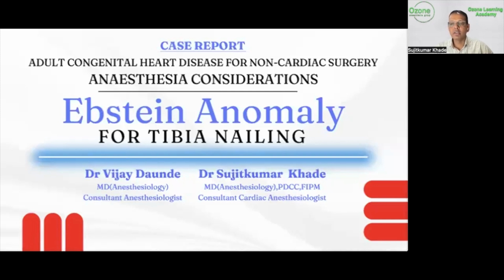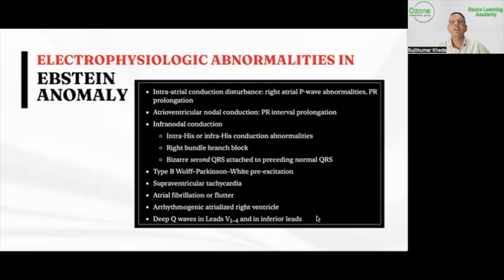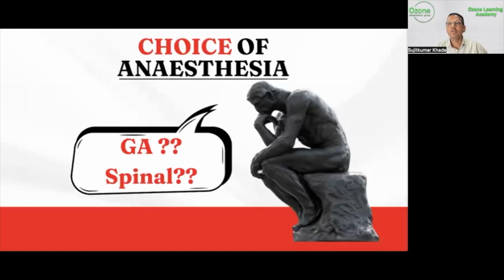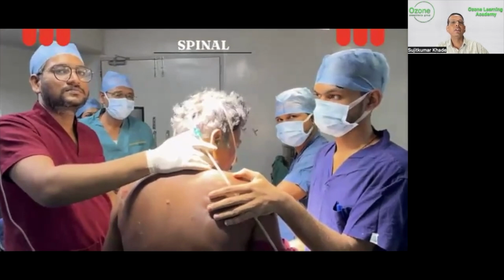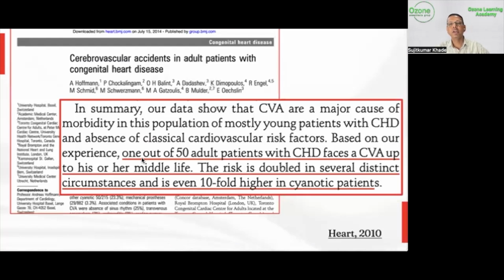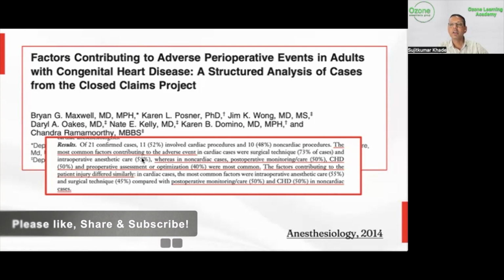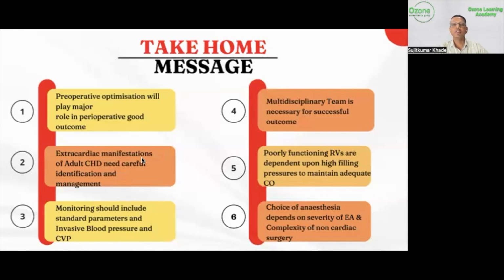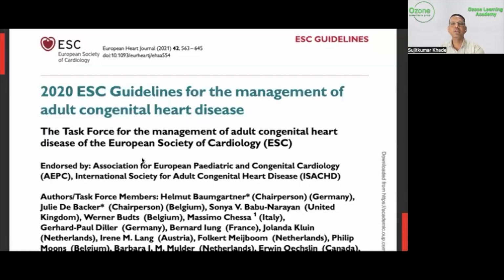Anaesthesia Considerations in Adult Congenital Heart Disease: A Case Study of Adult Ebstein Anomaly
With advancements in surgical, anaesthetic, and cardiological management, 85-90% of children with congenital heart disease (CHD) now survive into adulthood, leading to a significant increase in the adult congenital heart disease (ACHD) population worldwide. In the United States, estimates suggest that more adults than children live with CHD. Although specific estimates for India are not readily available, the trend is likely similar.

Adults with CHD often require additional palliative or curative cardiac surgery and non-cardiac surgery throughout their lives. These patients present unique challenges due to their specific and complex anatomy and physiology, which can result in increased perioperative morbidity and mortality, whether their CHD is repaired, palliated, uncorrected, or undiagnosed. Despite the growing ACHD population, few guidelines exist to guide the management of these patients, making each case uniquely challenging.

The American College of Cardiology task force recommends that adults with moderate to severe CHD undergoing non-cardiac surgery be referred to an adult CHD center for appropriate consultation with expert cardiologists and anesthesiologists. Unfortunately, such specialized centers are currently unavailable in India.

In this context, we invite you to join us for the 97th Ozone Wednesday Academic Meet, where Dr. Sujitkumar Khade, a renowned Consultant Cardiac Anesthesiologist, discusses the anaesthesia considerations in adult congenital heart disease. Using the case of an adult patient with Ebstein anomaly scheduled for tibia fracture surgery, Dr. Khade provides an in-depth analysis of the unique challenges and considerations in managing such complex cases. This talk aims to share insights and strategies for optimizing anaesthetic care for ACHD patients, emphasizing the importance of multidisciplinary collaboration and specialized care.

Watch the full talk on Ozone Learning Academy to gain valuable knowledge and enhance your clinical practice in handling ACHD patients.

Credits
Video Editing- Vipul Tribhuvan/Dr. Sujitkumar Khade